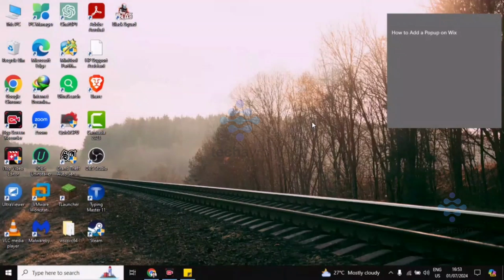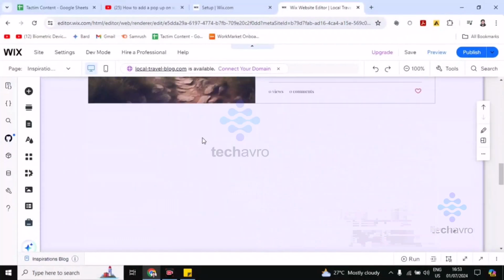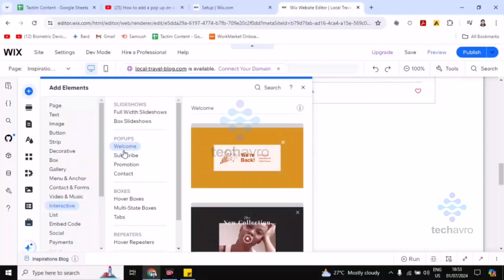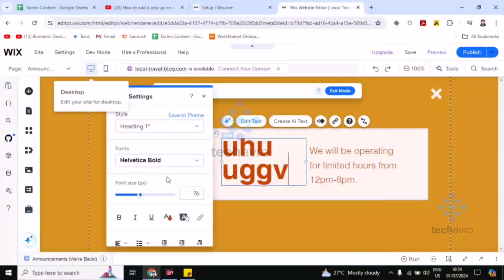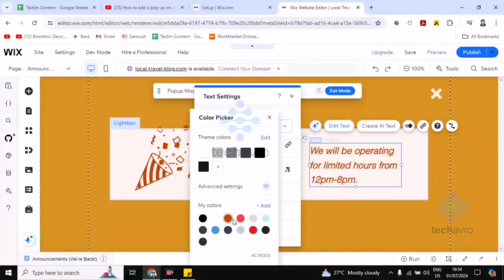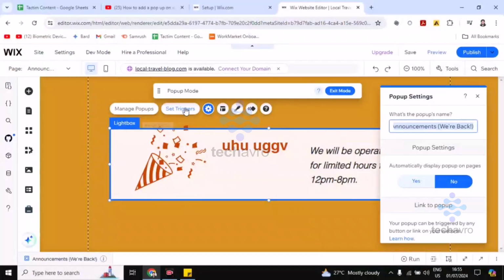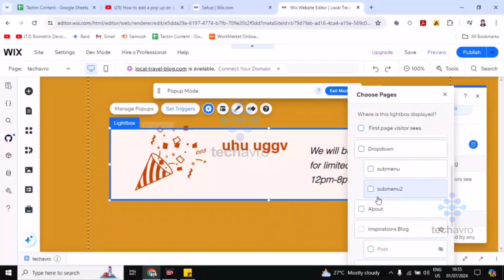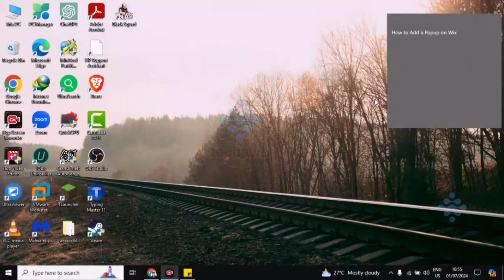How to Add a Popup on Wix 2025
Learn how to easily add a pop-up on your Wix website in 2024 with our step-by-step guide! Whether you want to capture leads, promote special offers, or engage visitors, this video will walk you through the process of creating and customizing pop-ups to enhance your website’s functionality. Perfect for beginners and experienced users alike!